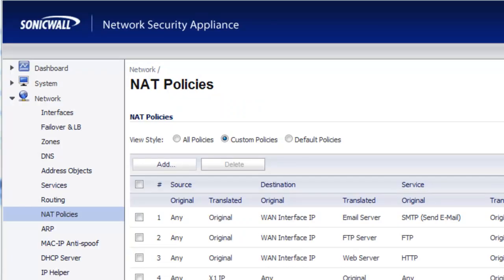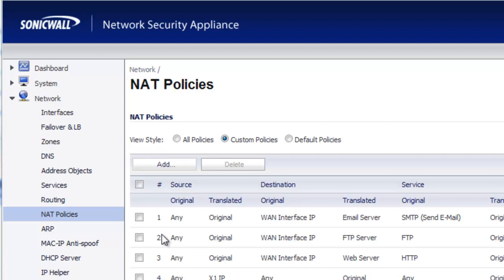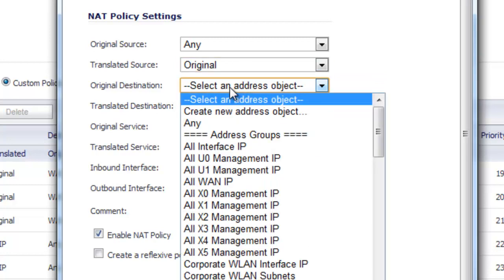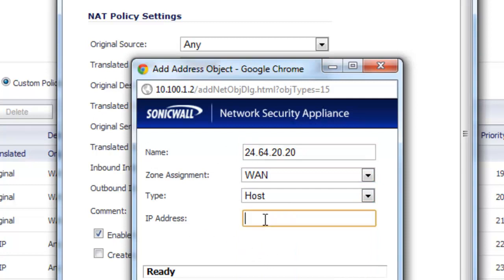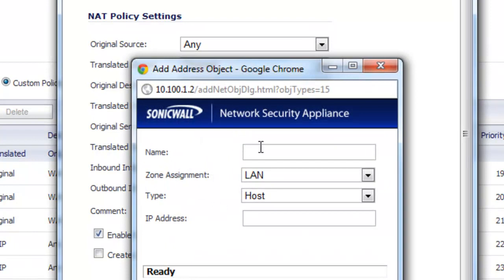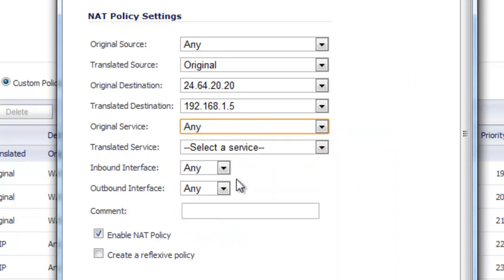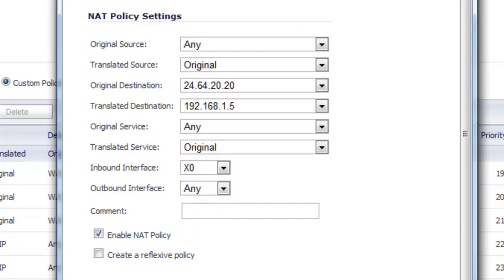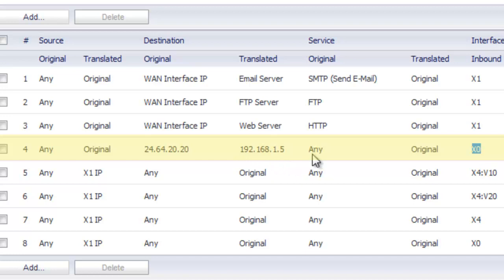Rerouting an IP Address Using a SonicWALL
Learn how you can use a simple NAT policy in a SonicWALL firewall to reroute a destination IP address to a different address located on your LAN network.